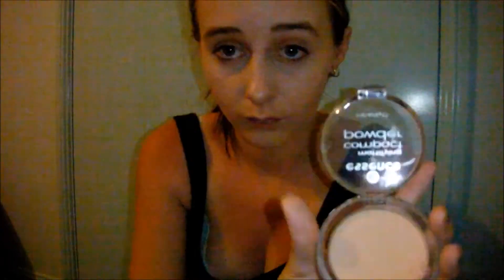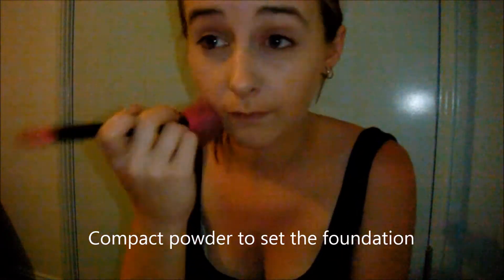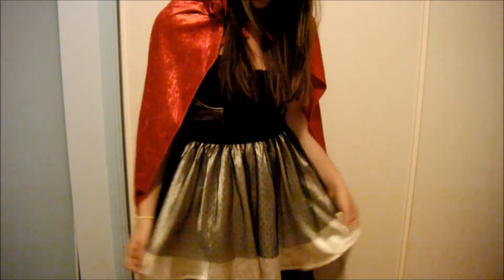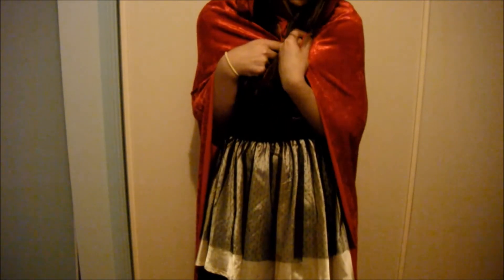DIY Red Riding Hood Halloween Costume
I hope you enjoyed this DIY of mine!
it's really simple if your on a budget for this halloween!

LifeOfSkyeofcl

with using the trickortreatbox2014